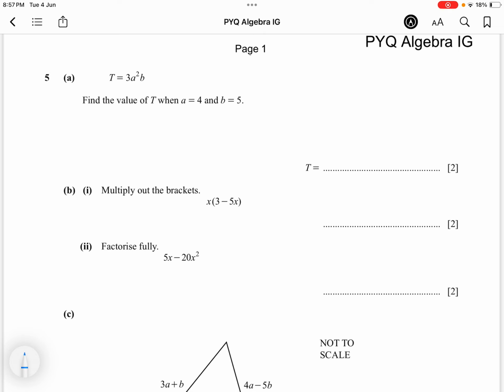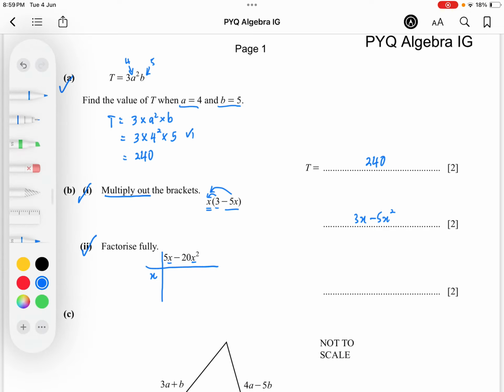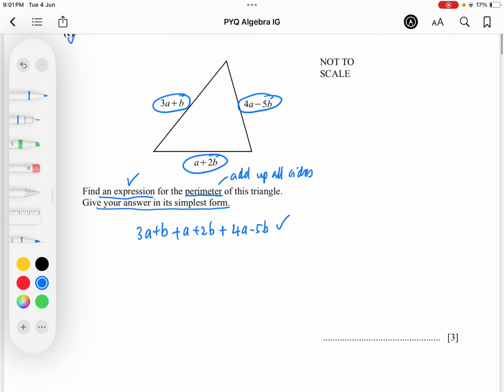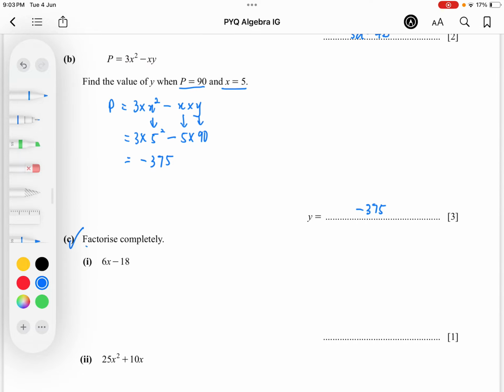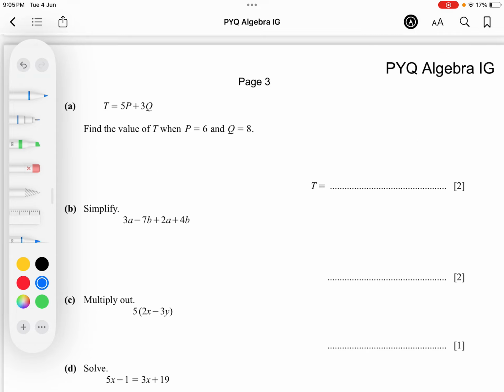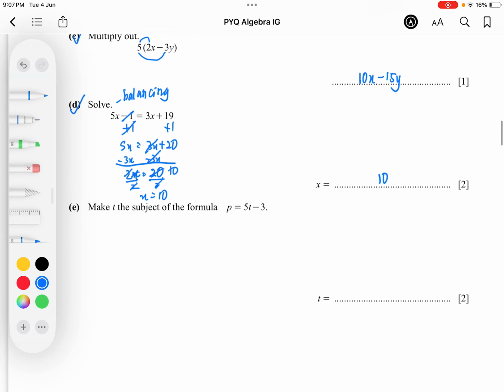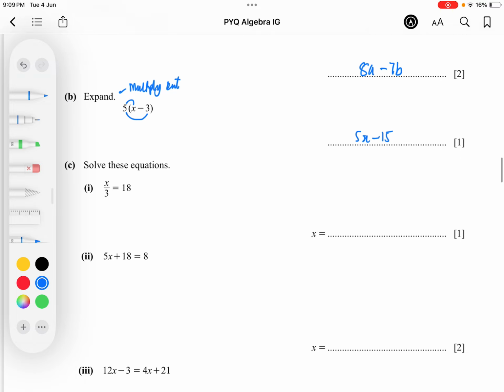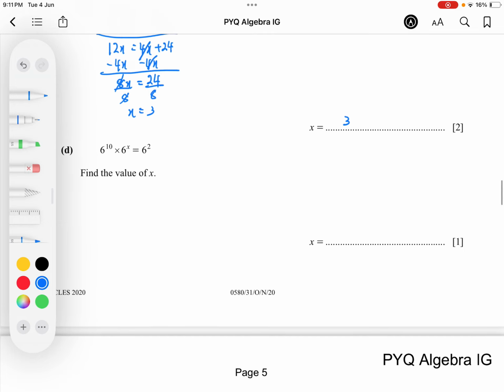Maths IG PYQ Algebra